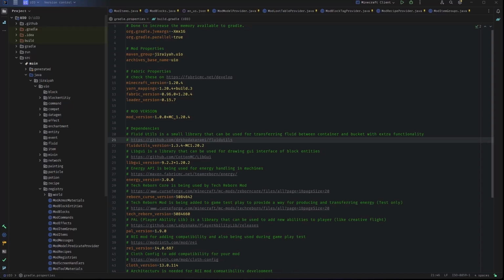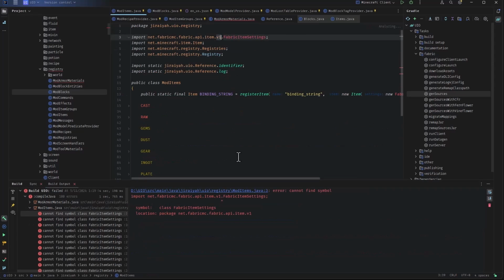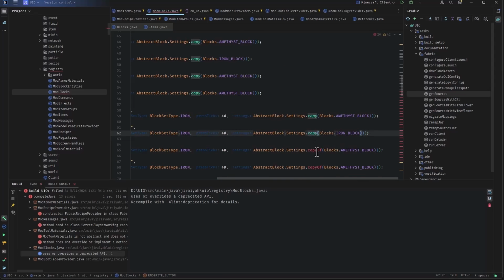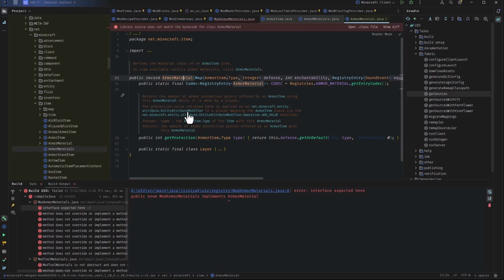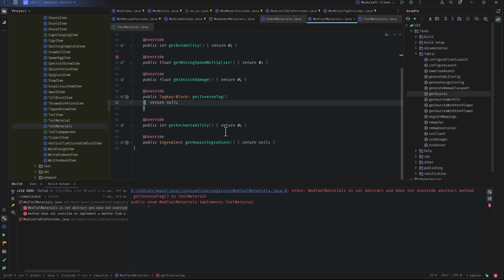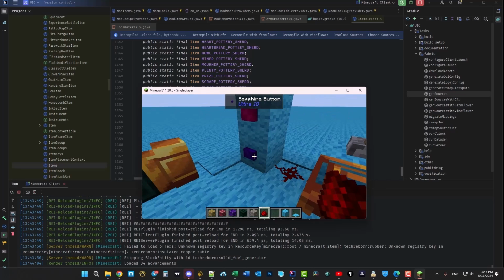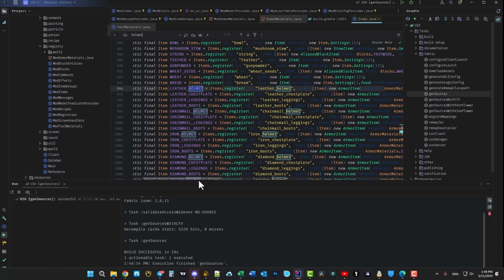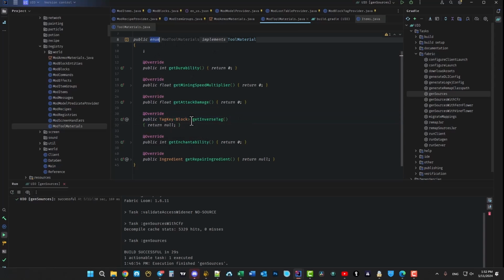Update to 1.20.6 - Part 2 - Fabric Modding Minecraft 1.20.6 | #15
Modding Minecraft 1.20.6 - Fabric MC: Updating to Minecraft 1.20.6 - Part 2

In this video, we will handle the errors we have in our mod so far. Remember, lots of things changed in base Minecraft code and if you have more advance mod, I highly recommend sitting back and reading the blog post in Fabric website.